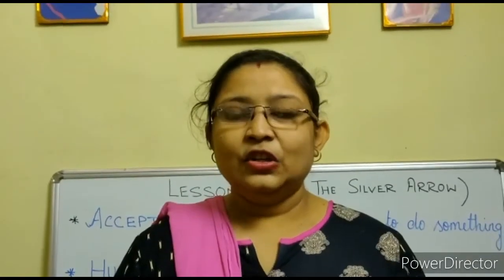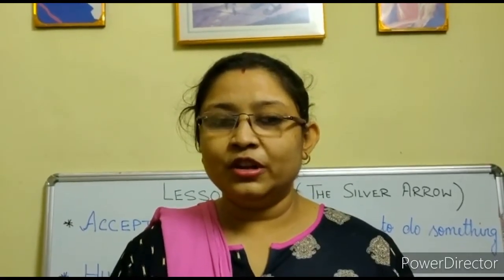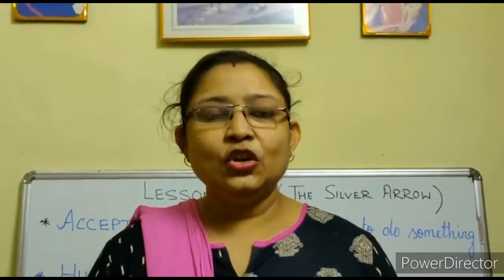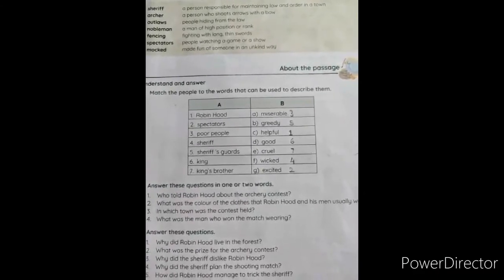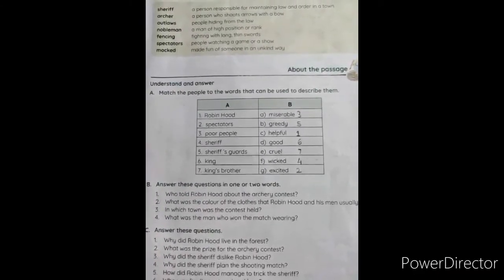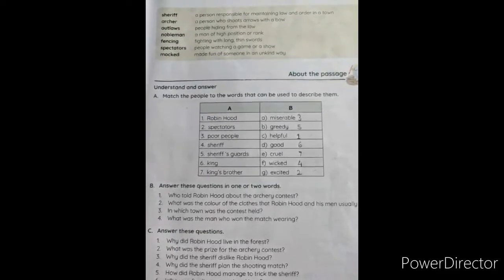Class 4 video 4 Subject English Course book Lesson 3 The silver arrow Textual exercises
Textual Exercise of Chapter - 3